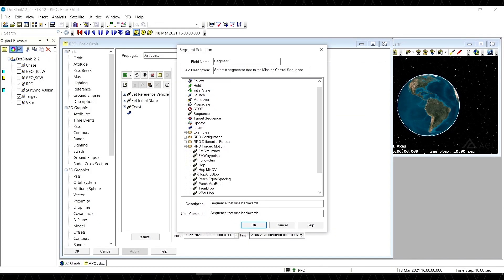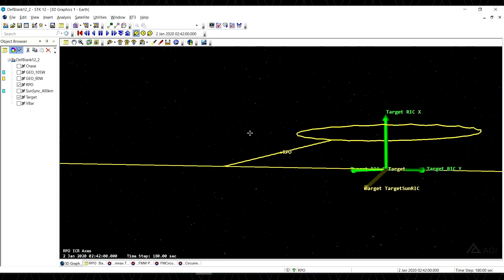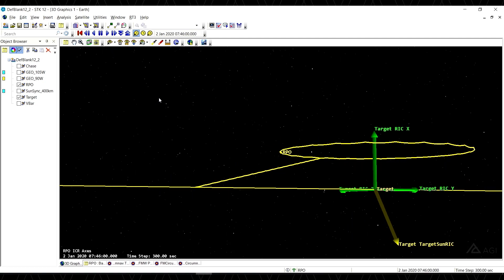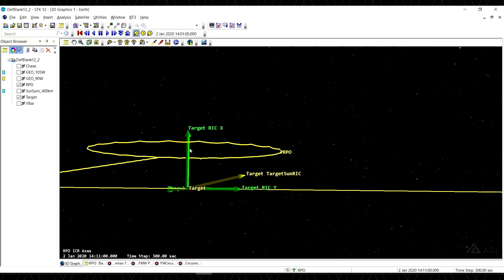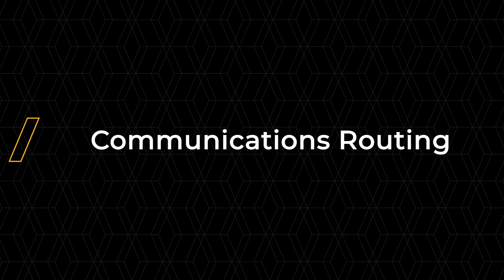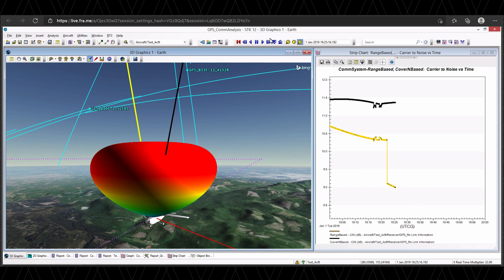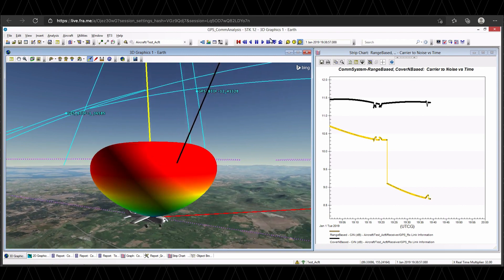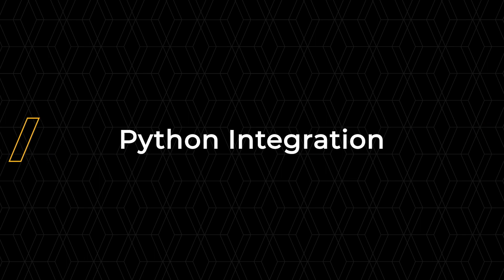What's New STK 12.2 - AGI Geeks 50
Product Manager Washington Wedderburn gives an overview of the exciting new features of Systems Tool Kit version 12.2 including expanded Rendezvous and Proximity Operations sequences in Astrogator, Laser communications modeling, python integration, communication routing analysis, and the beta release of large entity quantities capability.